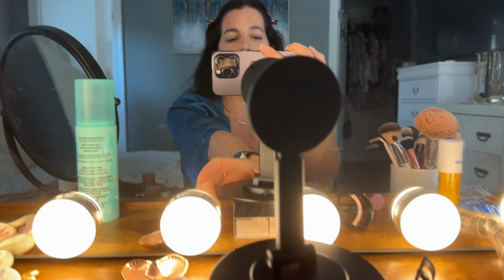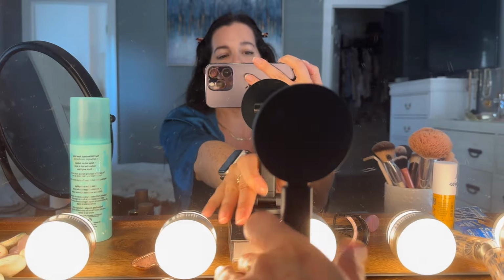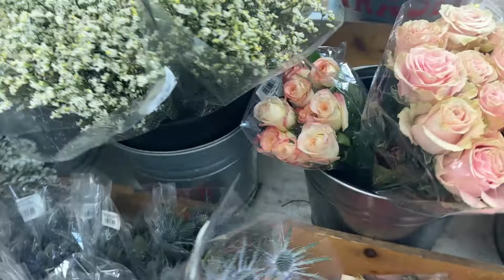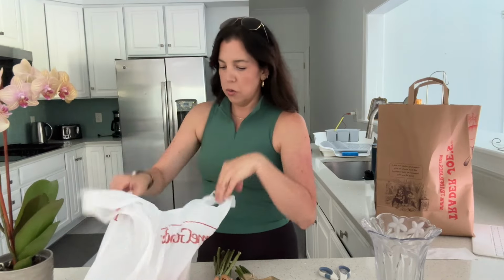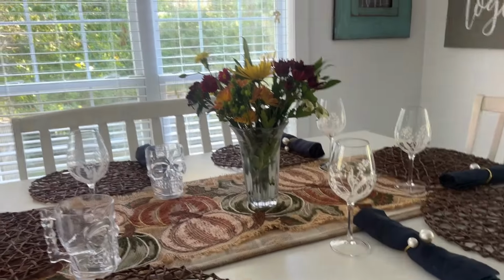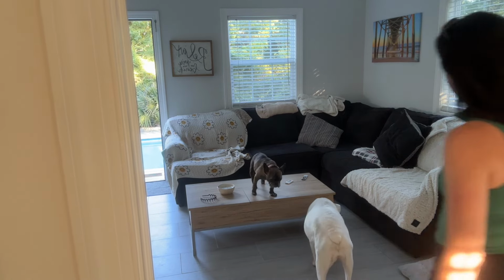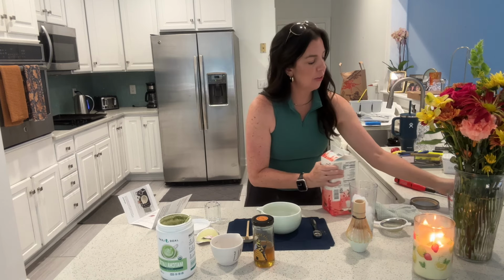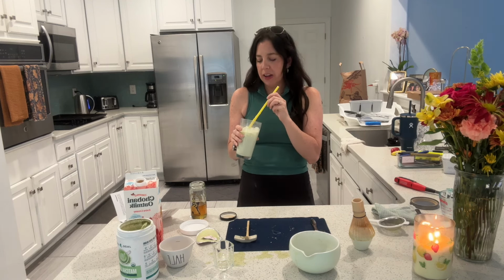spend all day with me | chaotic kitchen fail!! | Katie LeBlanc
Your unwavering support means the world to me!  Please consider joining my channel to gain access to exclusive perks by clicking the link above!

I appreciate your support and hope you loved this video as much a loved sharing it with you! If you have any questions or suggestions for future content, please leave them in the comments below.